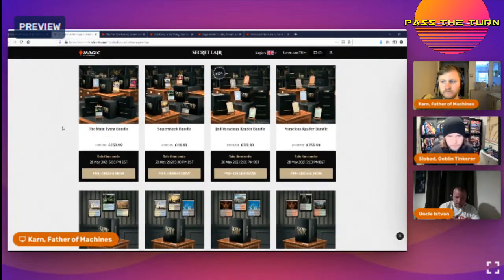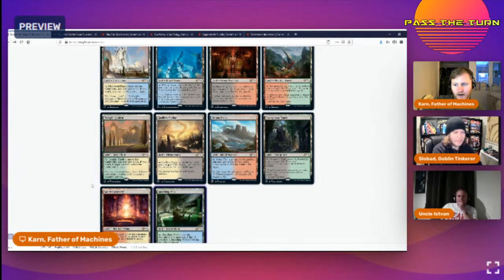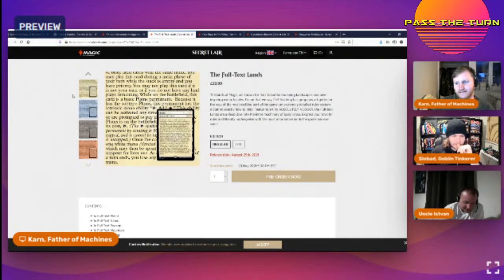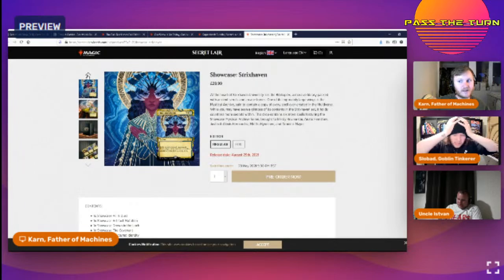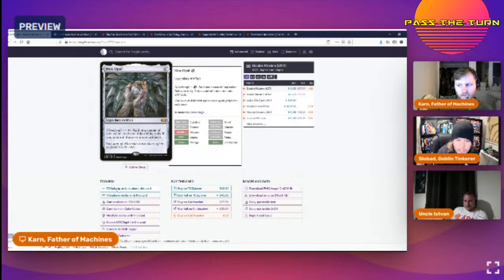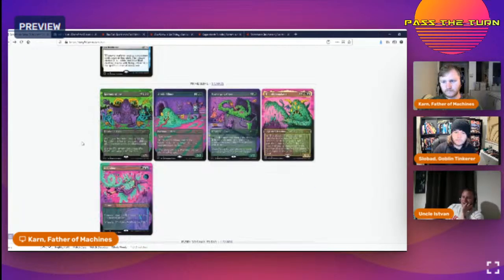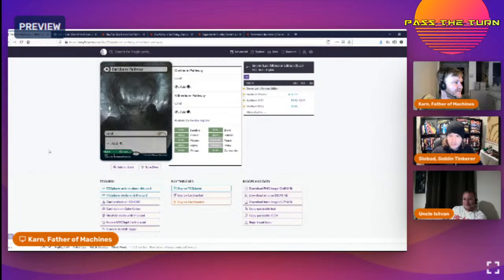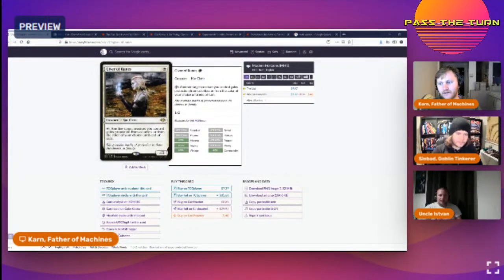PASS THE TURN PODCAST #39 : SECRET LAIR SHOCKS AND WILD TANGENTS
He was so good last week we've only gone and signed him as a full time member of the cast! Join Azz, Tom and Troy for a look into tribal decks in mtg commander.